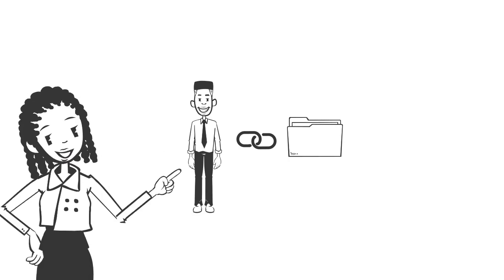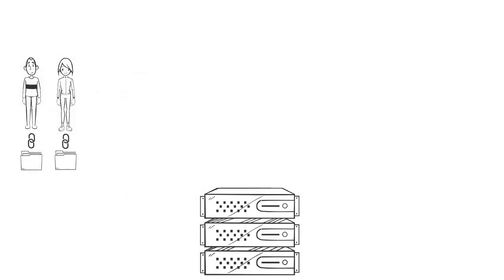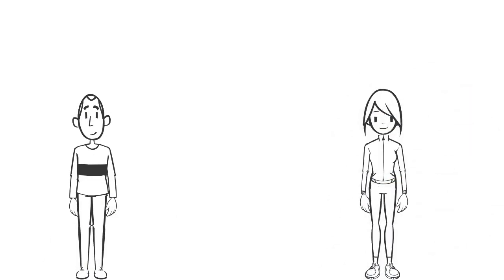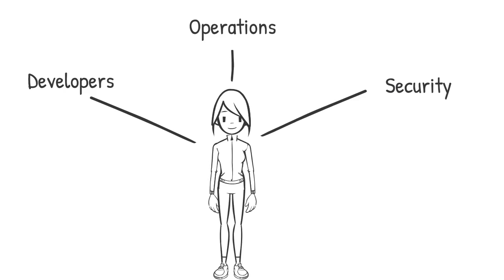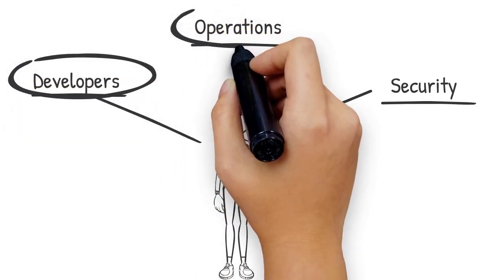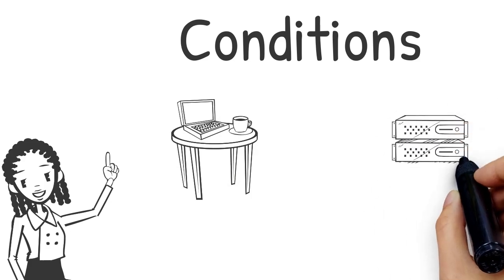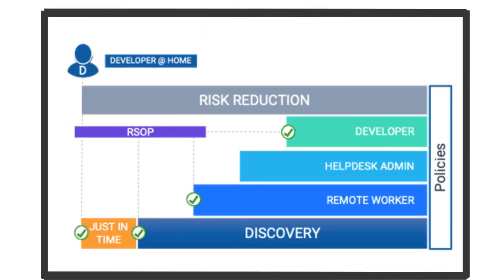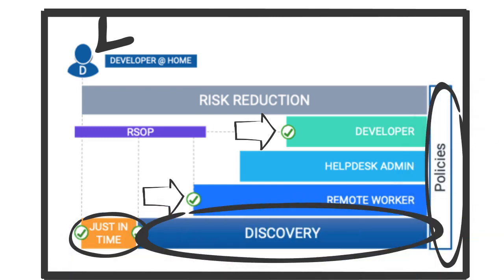Role Based Access | Endpoint Privilege Manager Nugget Series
In this nugget, we delve into the critical aspect of Role-Based Access within Endpoint Privilege Management. Role-based access control (RBAC) is a fundamental strategy for enforcing security policies by granting permissions based on roles within an organization. Join us as we explore the significance of RBAC in Endpoint Privilege Management, its implementation, best practices, and real-world applications. Whether you're a cybersecurity enthusiast, IT administrator, or someone eager to enhance your knowledge in endpoint security, this video offers valuable insights to strengthen your understanding of RBAC's role in safeguarding organizational assets.

Learn CyberArk University